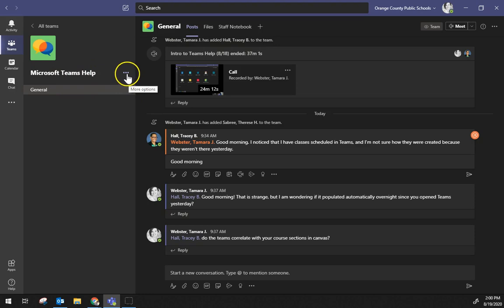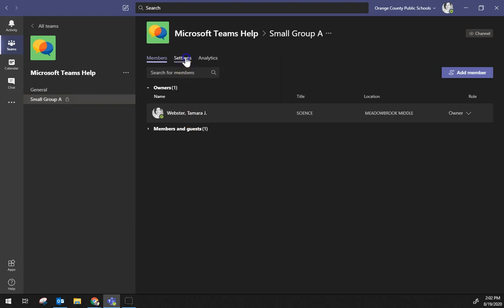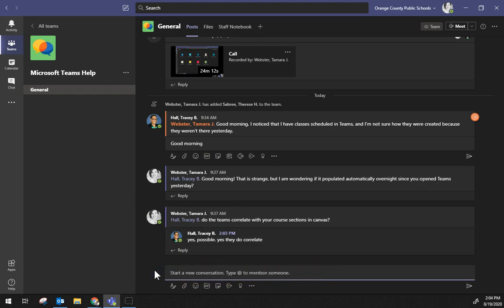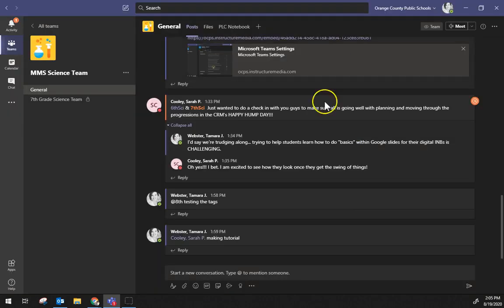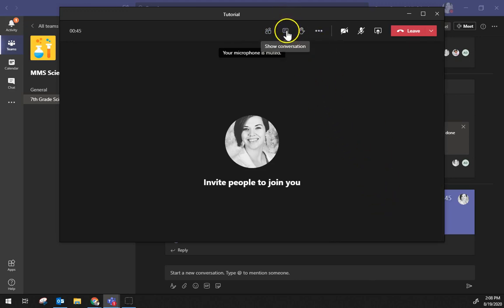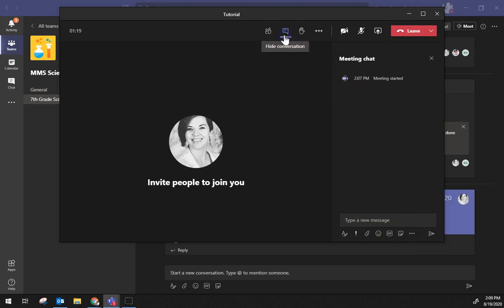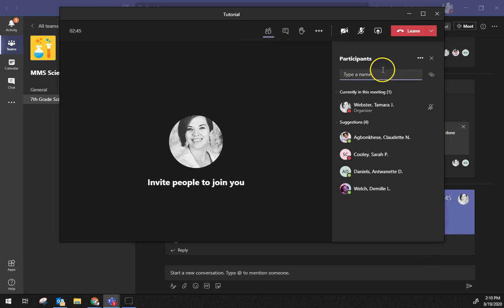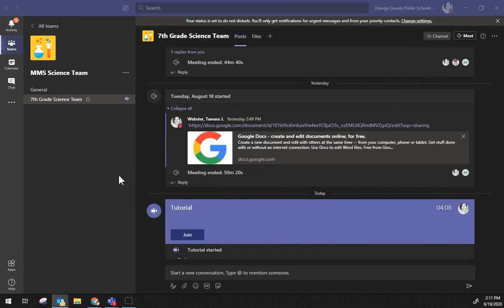Microsoft Teams Small Groups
How to still hold small group virtually when using Microsoft teams.